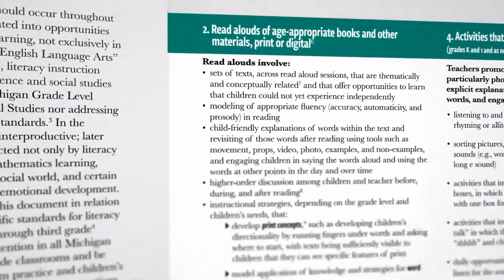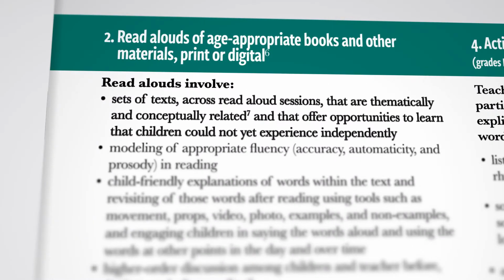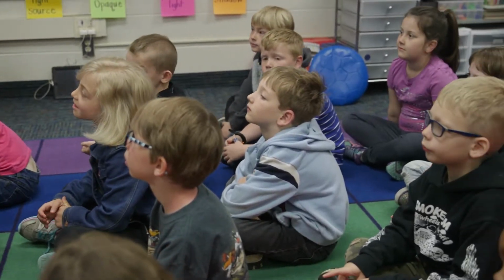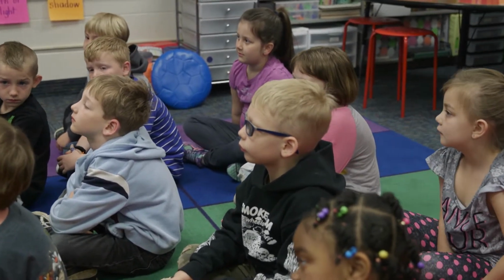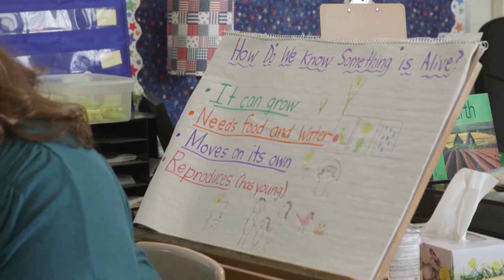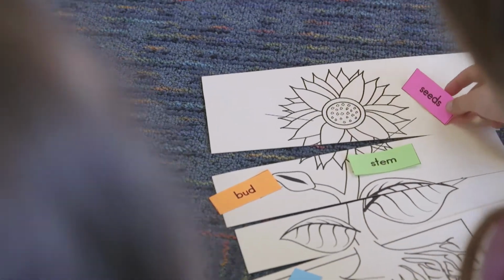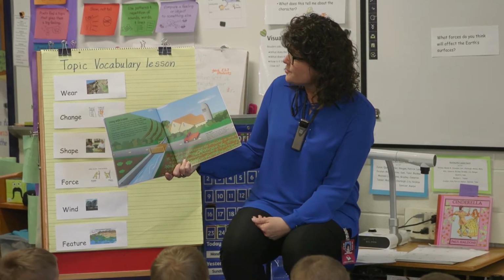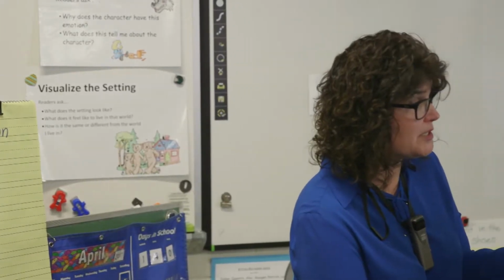K-3 Essential 2, Bullet 1: Conceptually-Related Read Alouds Sample Video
Read alouds involve sets of texts, across read aloud sessions, that are thematically and conceptually related and that offer opportunities to learn that children could not yet experience independently.